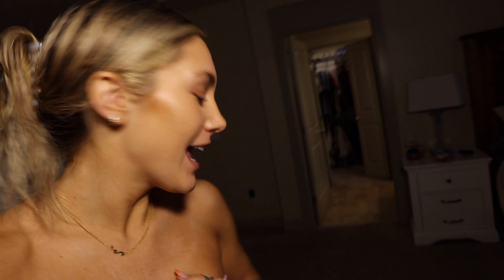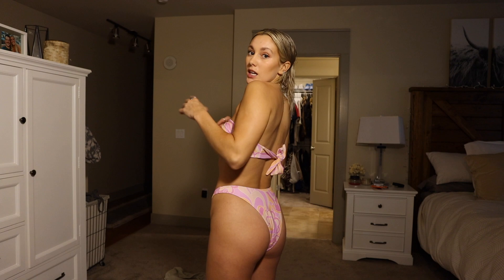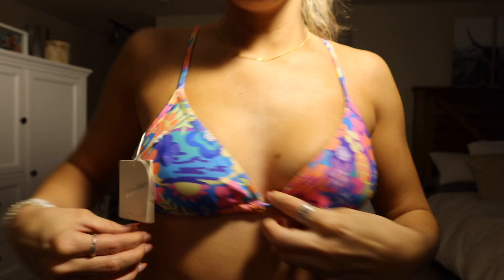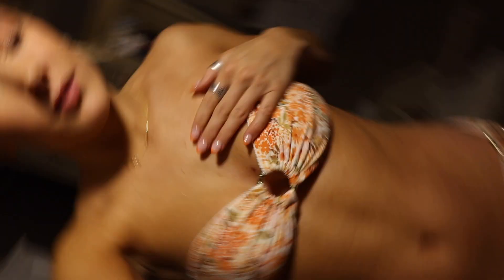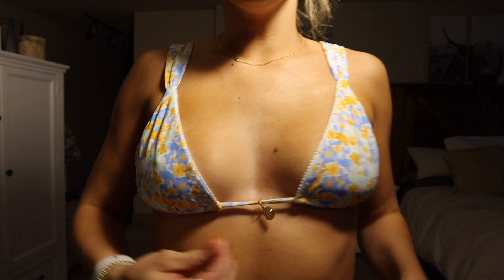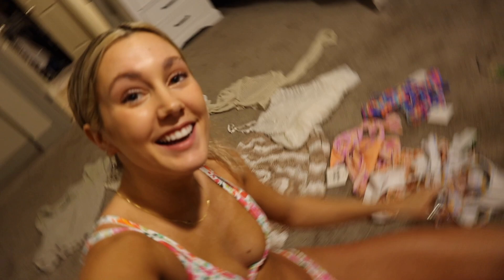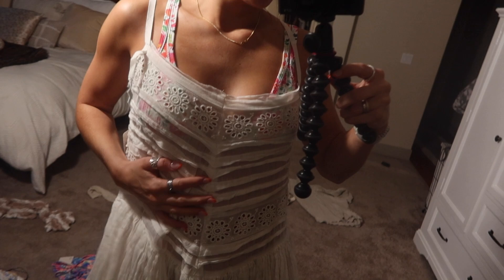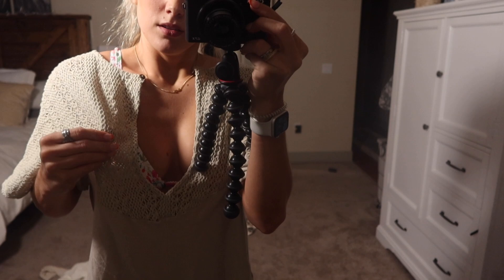Pack with me for Mexico- swimsuits: BYDEE TRY ON HAUL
I am headed to Tulum for Christmas so wanted to share with yall a mini packing series for my trip! Here are some of my favorite swim suits & coverups.
THANK YOU KULANI AND BYDEE I LOVE YALL
LINKS
kulani

BYDEE
1st